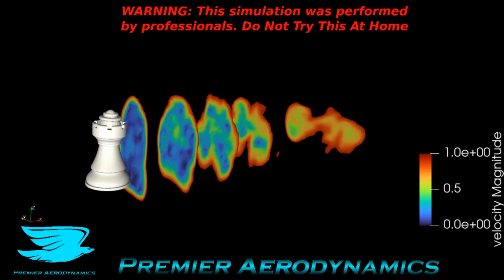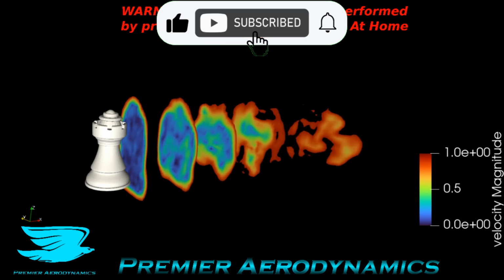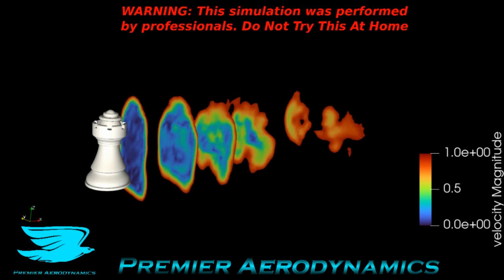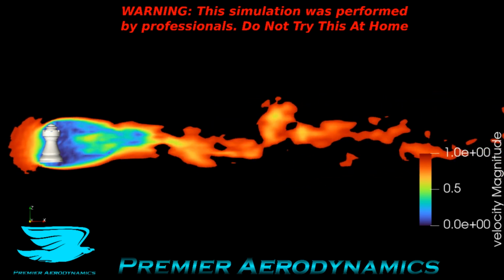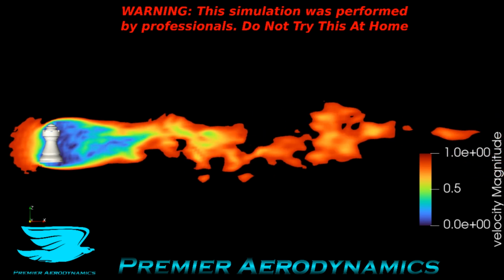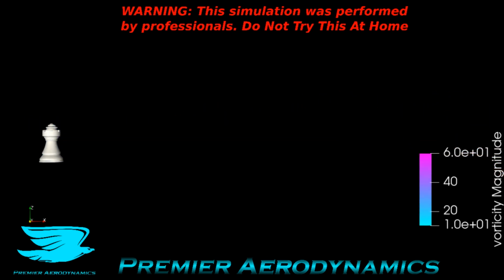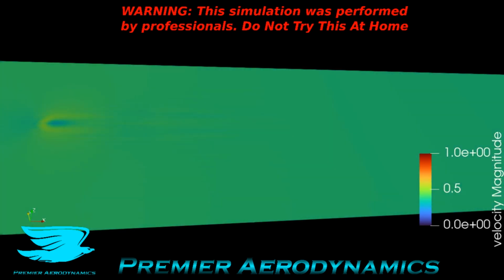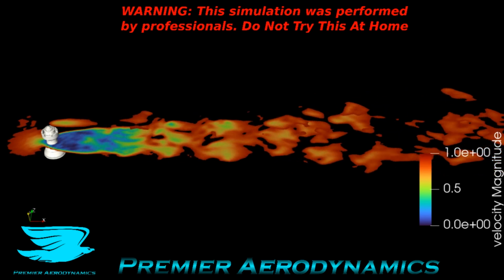Is Chess Aerodynamic?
King Me! How aerodynamic is chess' most important piece?